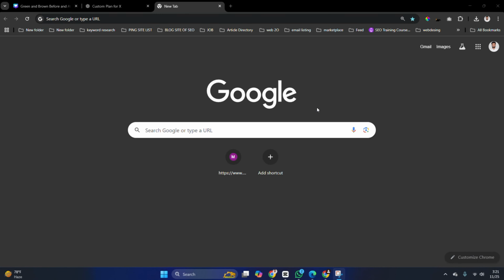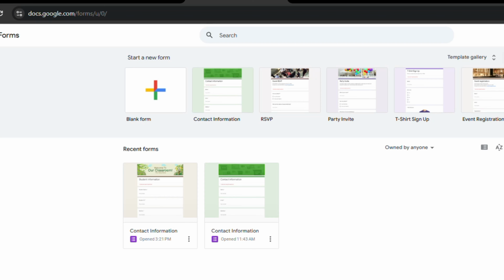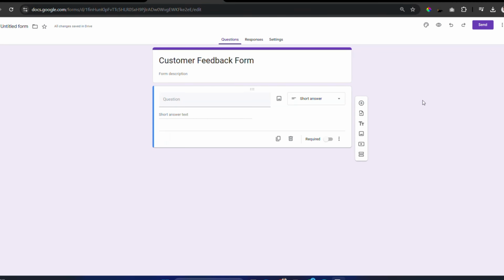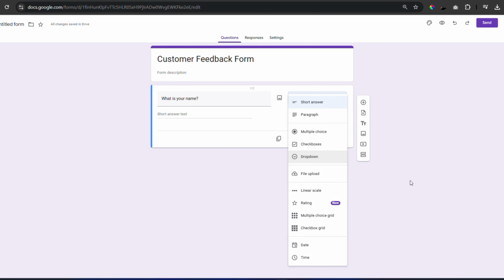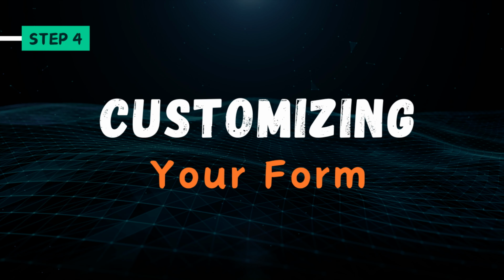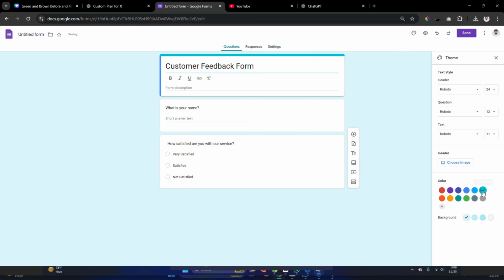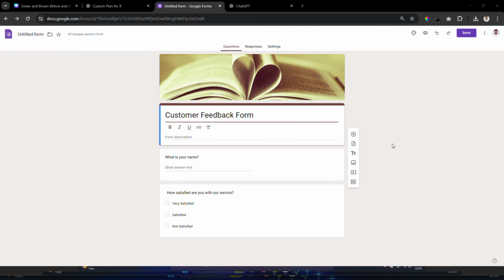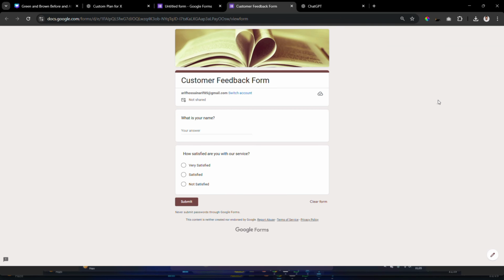How to Create a Google Form: Step-by-Step Tutorial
Learn how to create a Google Form easily with this detailed step-by-step tutorial! Whether you're making a survey, quiz, or feedback form, this guide will help you create a professional Google Form quickly.

Timestamps with Titles:
0:00 - Introduction
0:17 - How to Access Google Forms
0:47 - Starting with a Blank Google Form
1:22 - How to Add Questions to Your Form
2:46 - Customizing Your Google Form's Appearance
3:30 - Configuring Google Form Settings
3:54 - Previewing and Sharing Your Google Form
4:23 - Conclusion